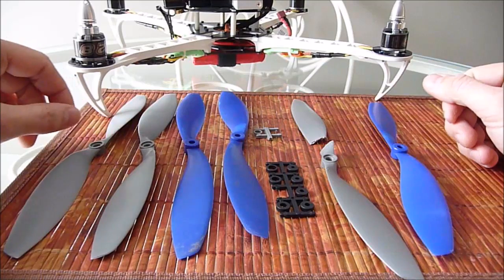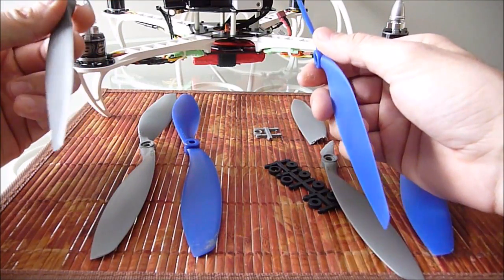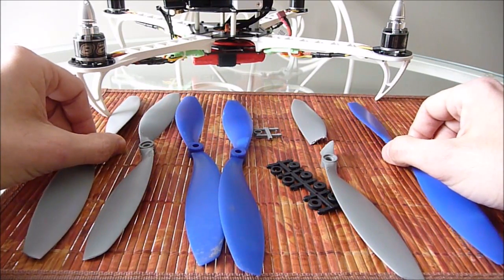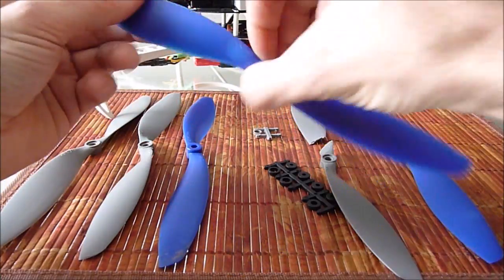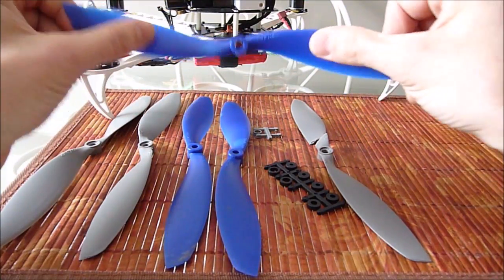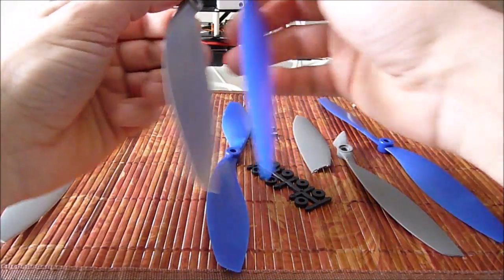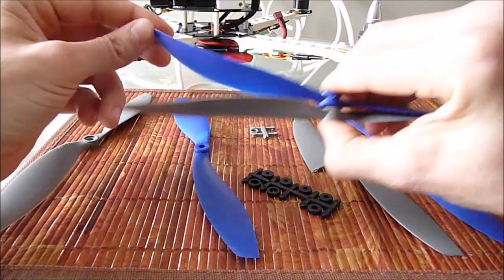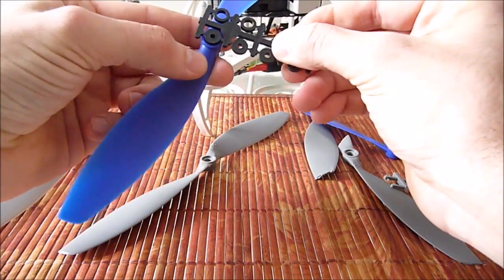Comparing quadcopter propellers.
A comparison of two different types of propellers, 10x4.5 SF Props From HobbyKing and APC 10x3.8 SF composite.